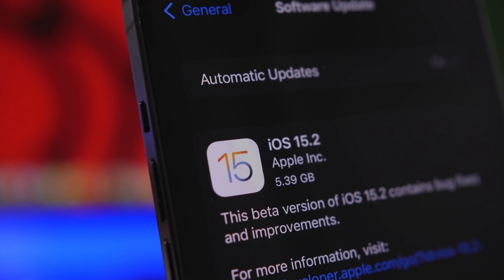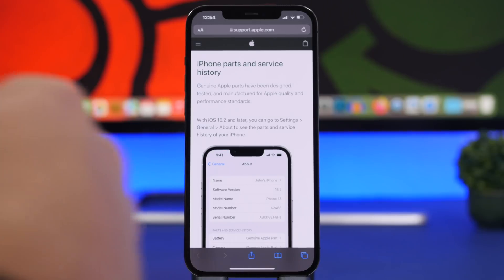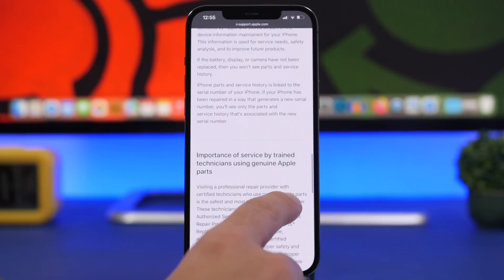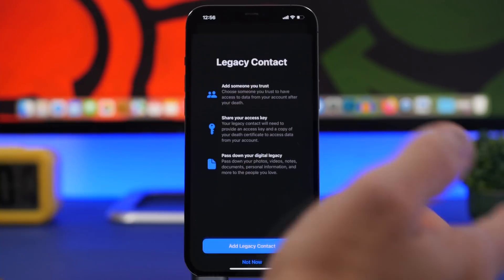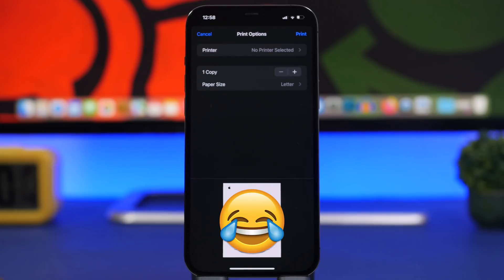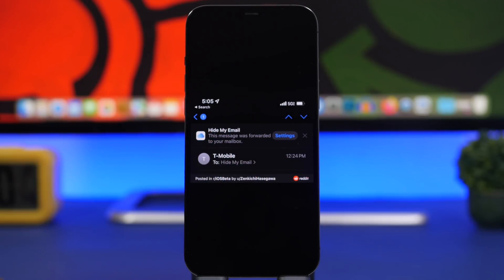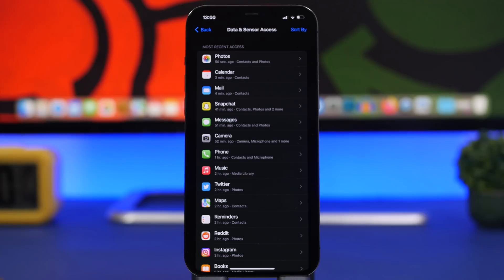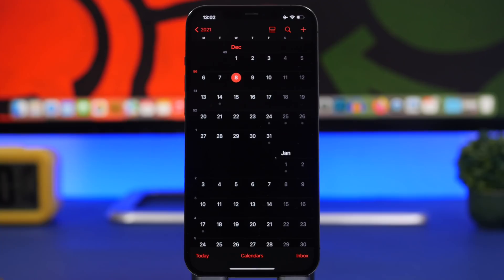iOS 15.2 - Best HIDDEN Features !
iOS 15.2 hidden features, iOS 15.2 has a lot of amazing new features and changes. Alongside the known big new features of iOS 15.2 there are also a lot of hidden features which are actually very useful.

iOS 15.2 is currently on the RC version and it should be released next week.

Intro 00:00
Hidden Features: 00:42
Release Date: 06:34